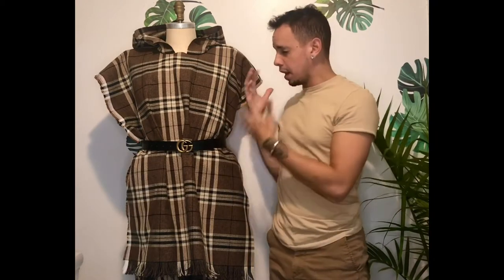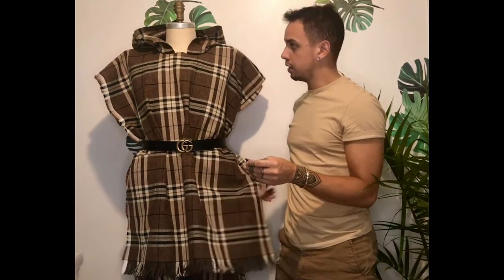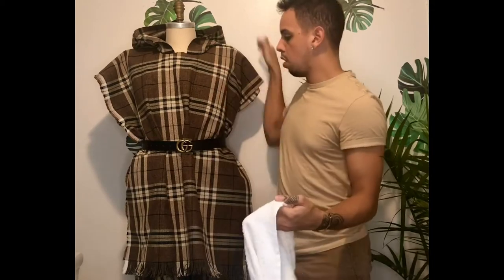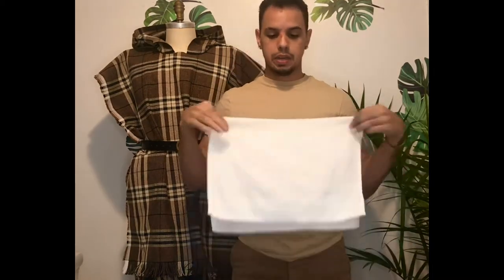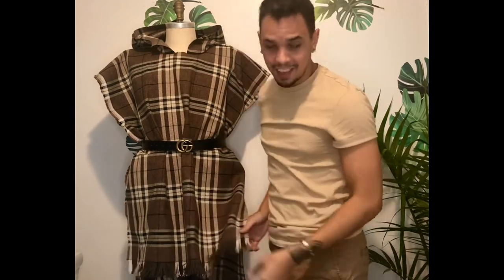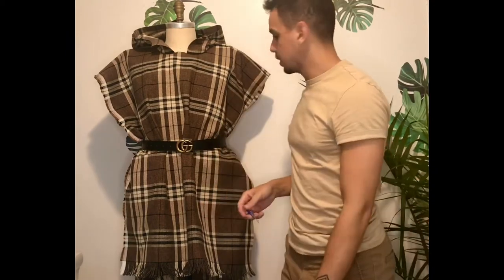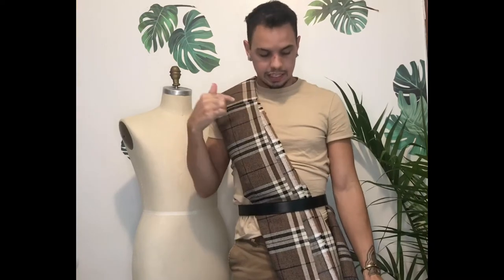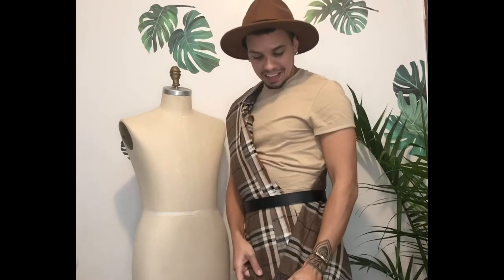DIY DIOR INSPIRED HOOHED PONCHO